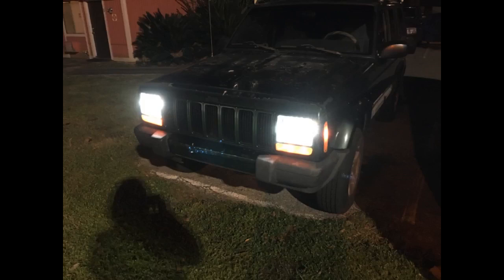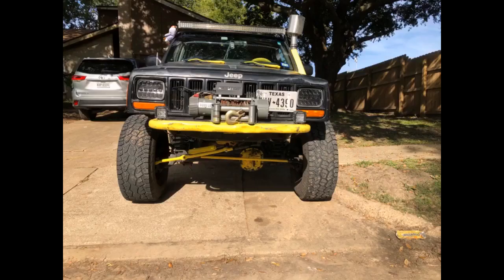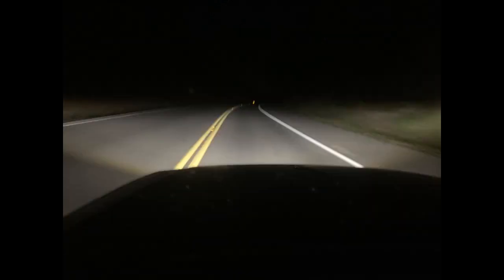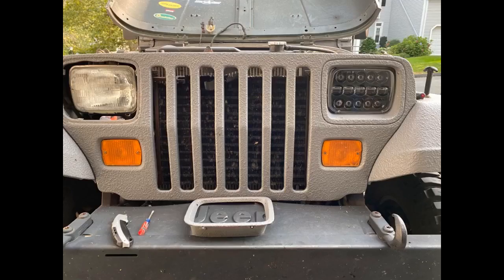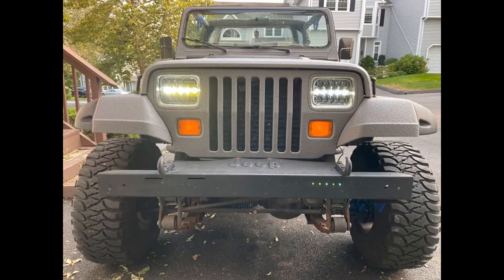DOT 110W 5x7 Inch Led Headlights Review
DOT 110W 5x7 Inch Led Headlights 7x6 Inch Hi/Low Led Sealed Beam Headlamp Compatible with Jeep Wrangler.